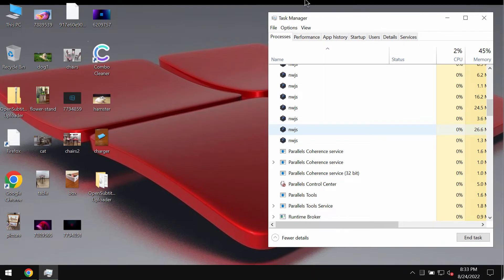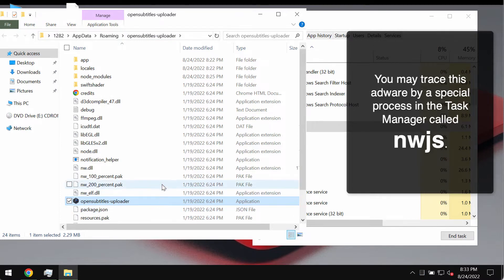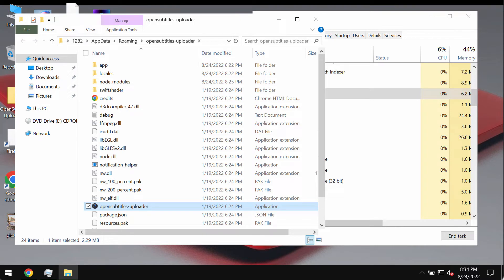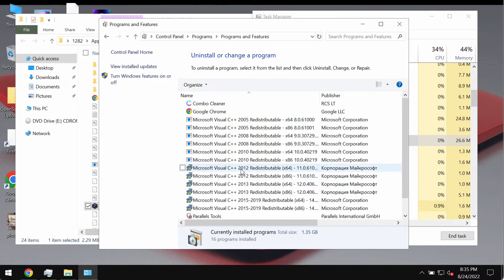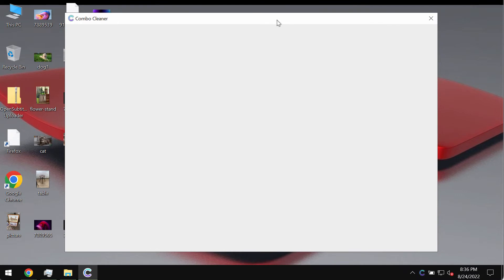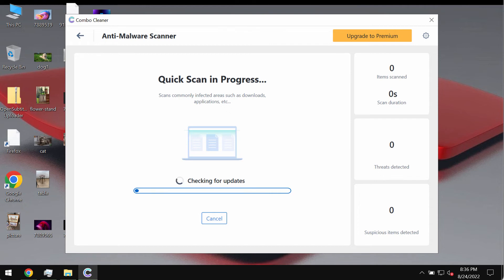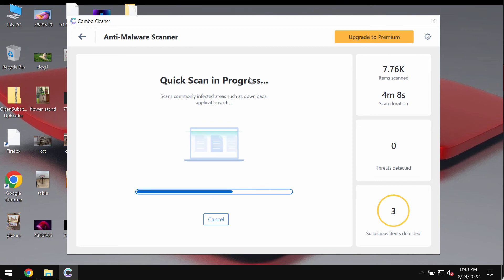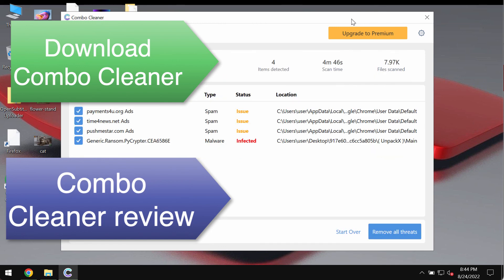OpenSubtitles Uploader [nwjs.exe] adware removal.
OpenSubtitles Uploader is a new malware that we found today. Upon thoroughly analysing this app, we found out that it works as advertising-supported software (adware). In other words, it enables the placement of third-party graphical content on various interfaces. OpenSubtitles Uploader may have extra undesirable/harmful abilities, such as data collection. You can trace this adware in the Task Manager by a special process called nwjs (or nwjs.exe). There may be several of such processing running simultaneously. This adware, in fact, makes your PC function in a very slow manner. Remove it with the help of Combo Cleaner Antivirus or, optionally, follow the manual instructions provided in the video.